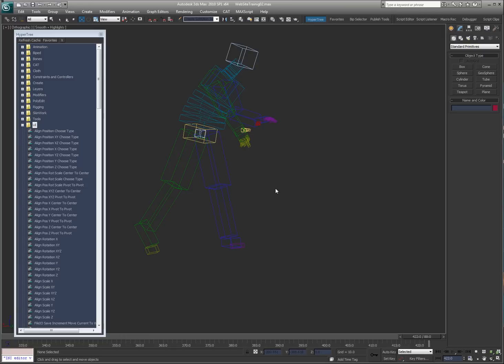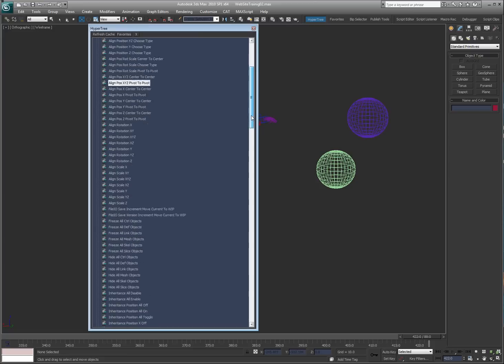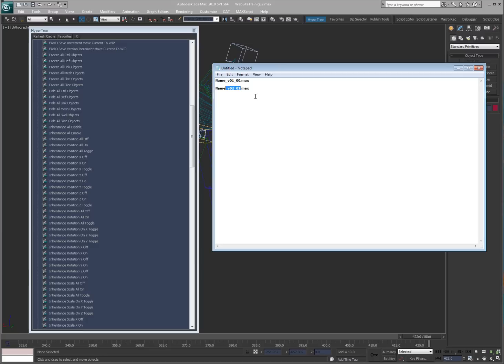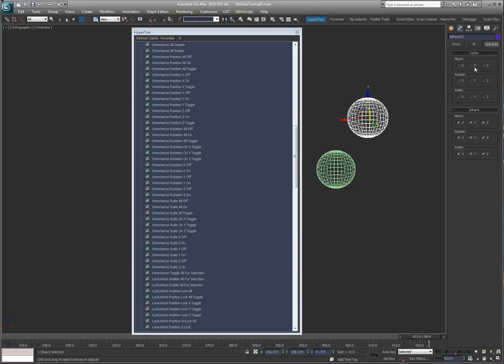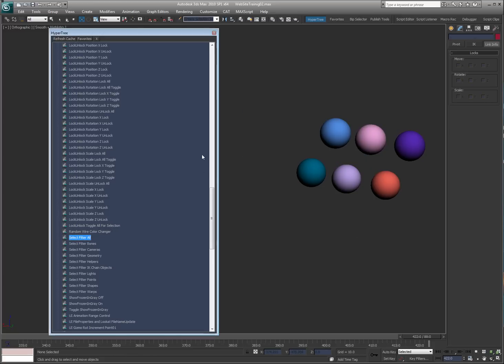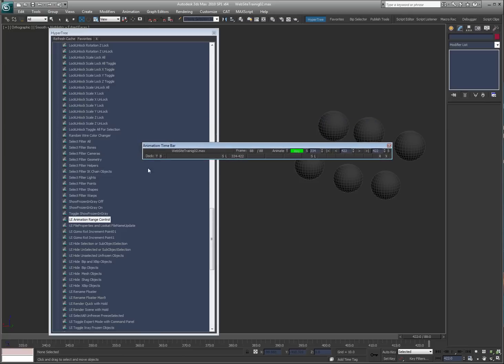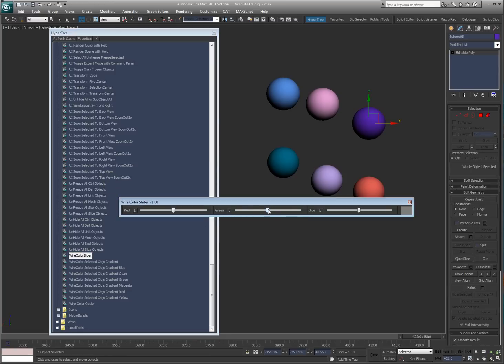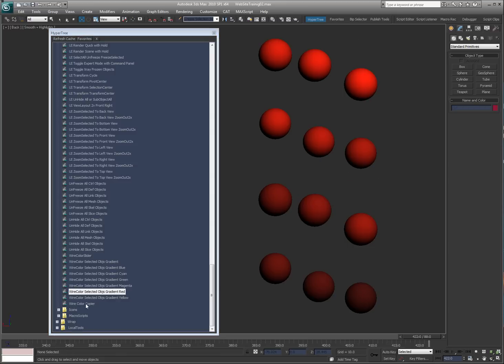TiM Scripts UI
This video takes you through the Bones tools in the TiM Scripts Collection